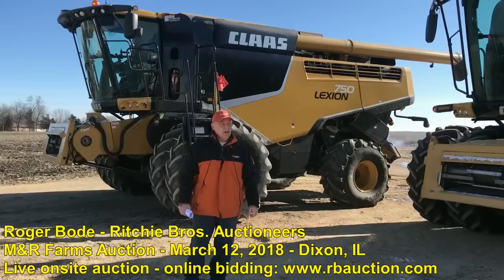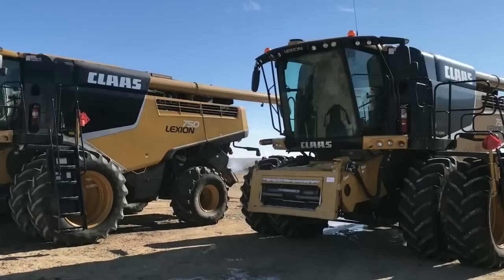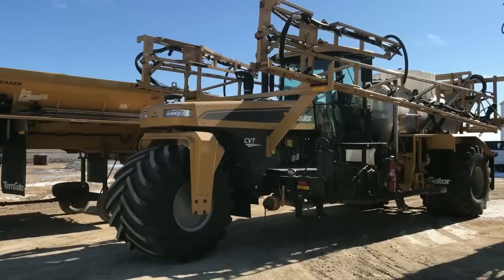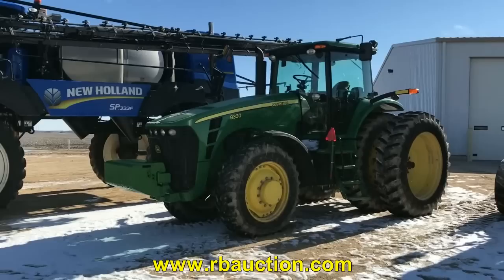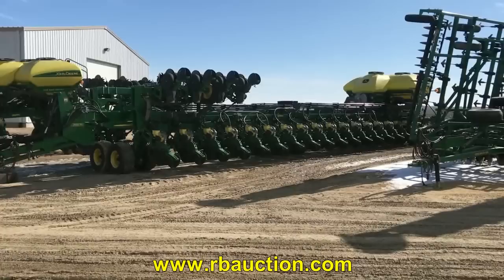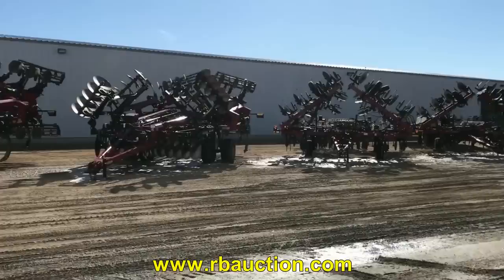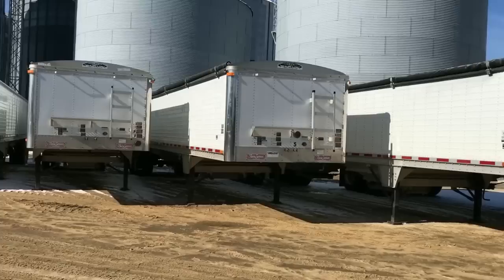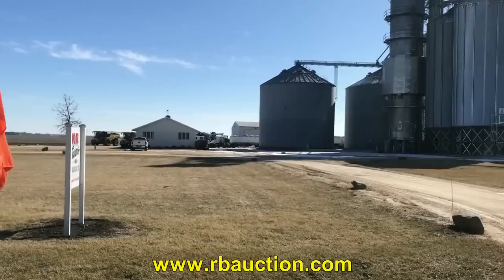Preview of M&R Farms Auction Monday (March 12, 2018) in Dixon, IL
Video walk through preview of M&R Farms late model farm equipment auction Monday (March 12, 2018) in Dixon, IL. On site auction by Ritchie Bros. Auctioneers with live online bidding. RB Regional Mgr. Roger Bode gives a walk through with the run down on each equipment item